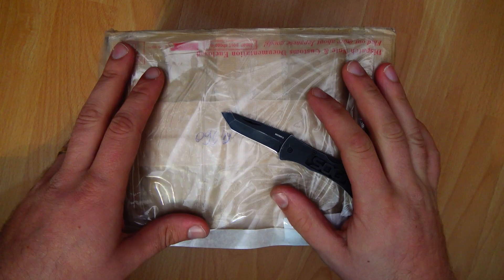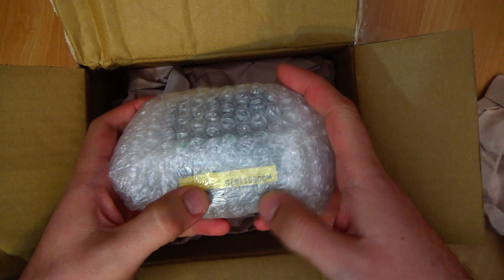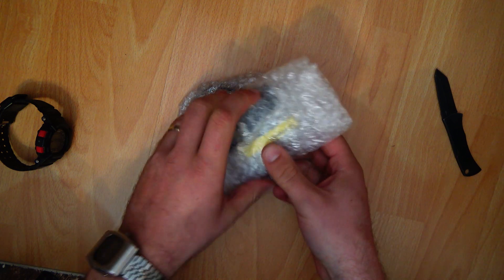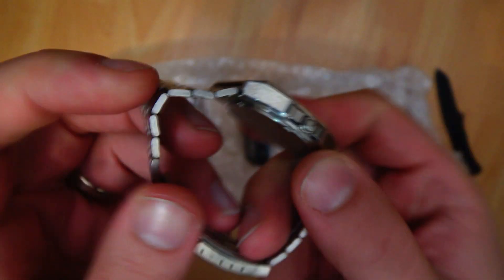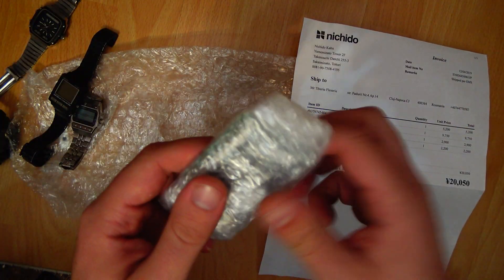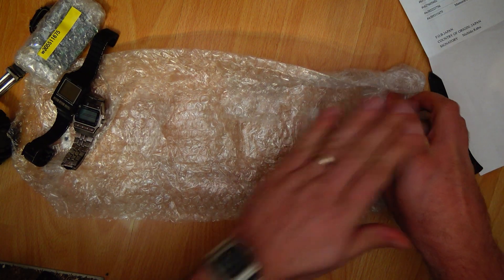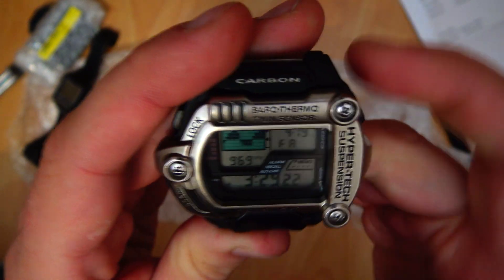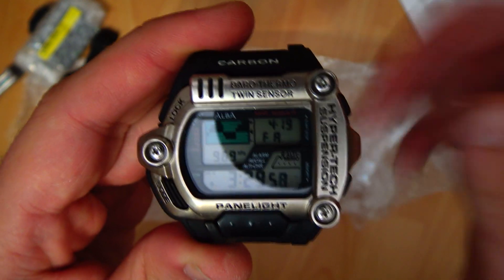Mail Time - G-Shock killer - Ep 74 - Vintage Digital Watches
We are opening a package from Japan and we have a long lost and distant relative of the G-Shock. well sort of.